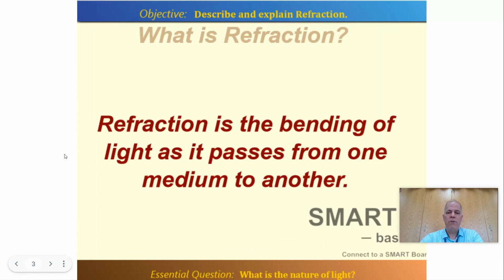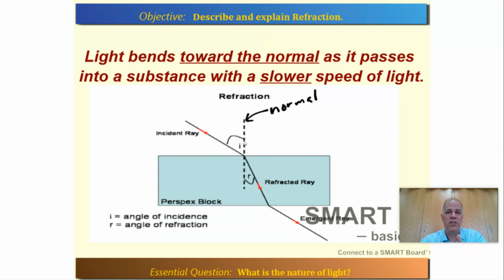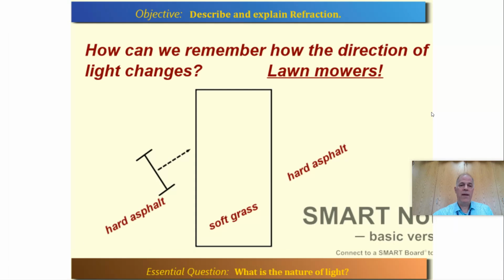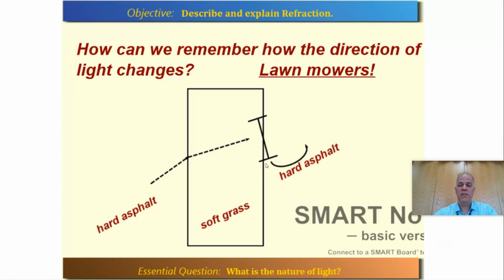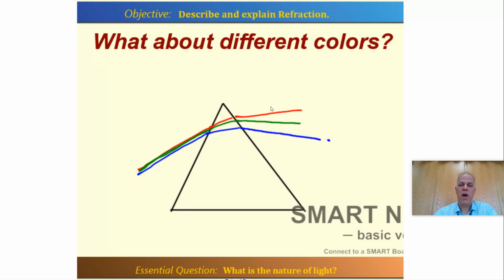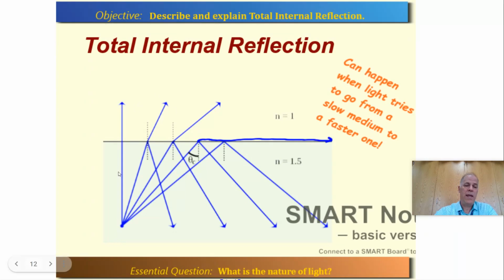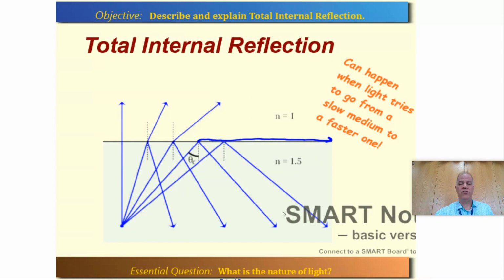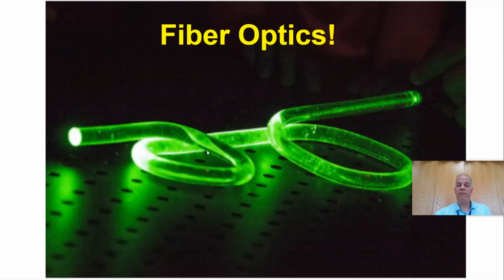NGSS Refraction part 1 of 2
Refraction!  Definition, explanation, and how we can remember which way the light rays bend.  Also an explanation of Total Internal Reflection (TIR).